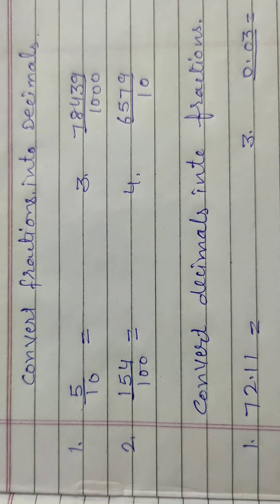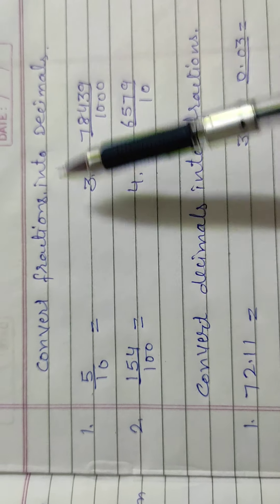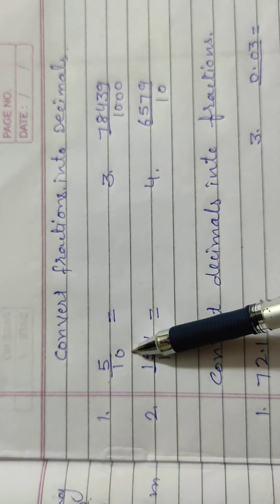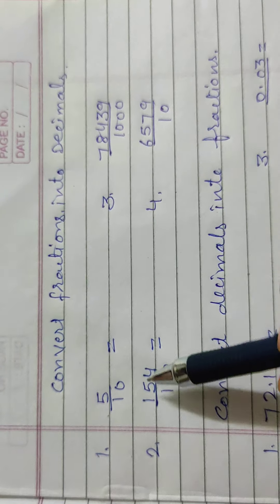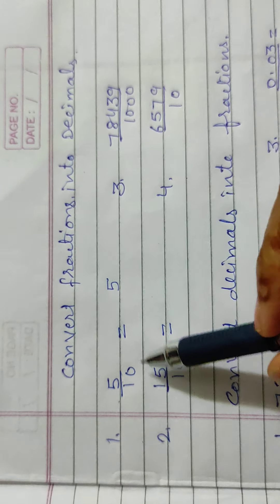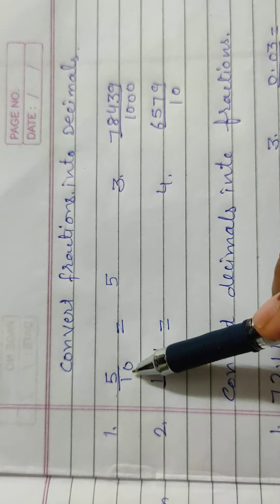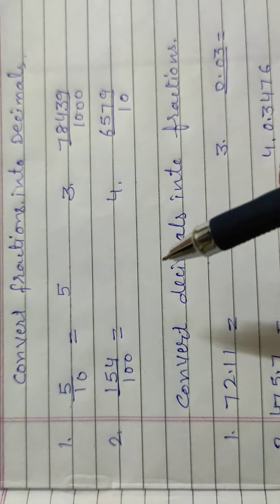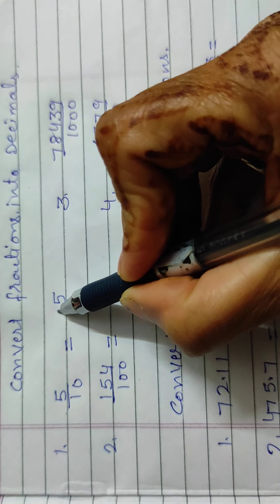Convert fractions into decimals and decimals into fractions